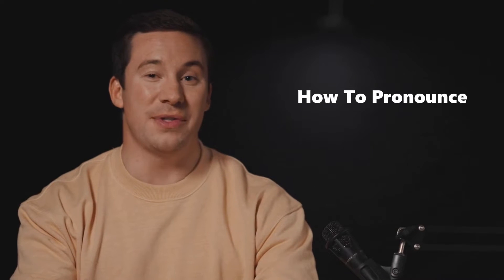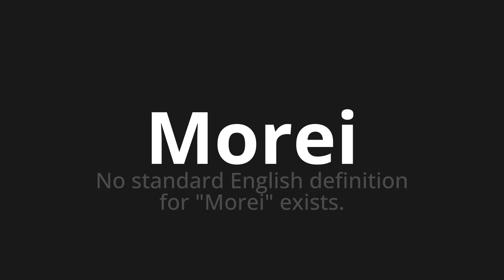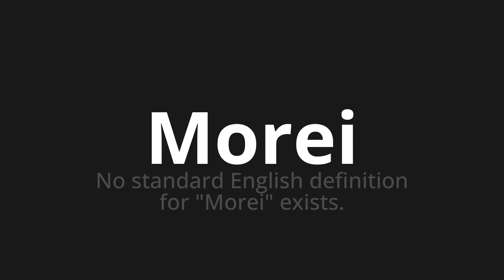How to pronounce Morei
Master the Pronunciation of 'Morei Which Means More' - which means : In Standard English Definition for "I lived" exists. 📝 with @HTPronounce 🎓🗣️ - [Your Guide to Portuguese]

Learn to pronounce 'Morei' perfectly in Portuguese with our easy and engaging tutorial by @HTPronounce! 📖📽️ In this comprehensive video, we provide you with native speaker examples 🗣️👂 and phonetic breakdowns 🎵 to ensure you get the pronunciation just right.

How to say I lived in Portuguese